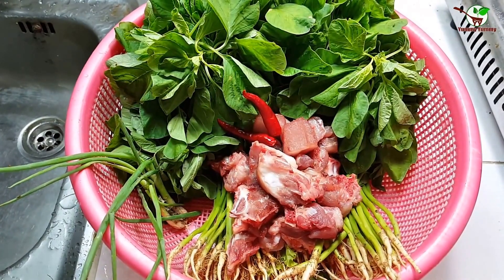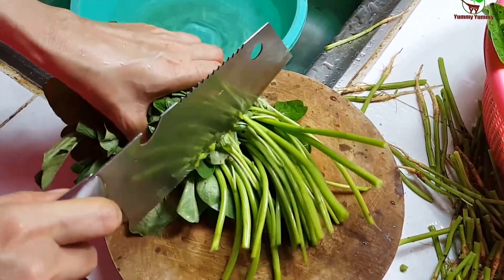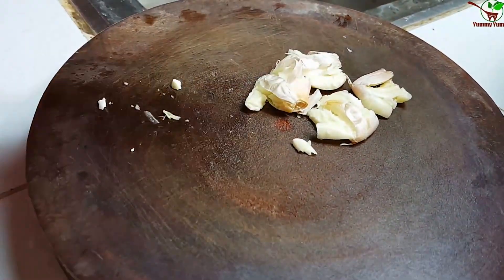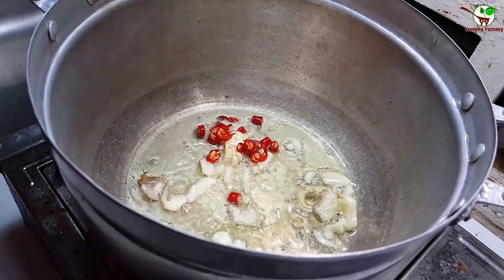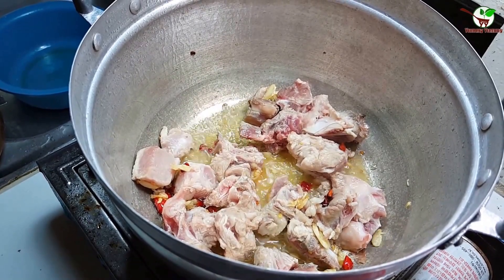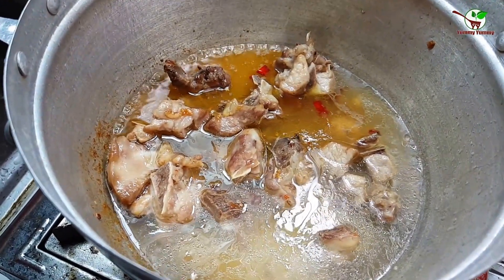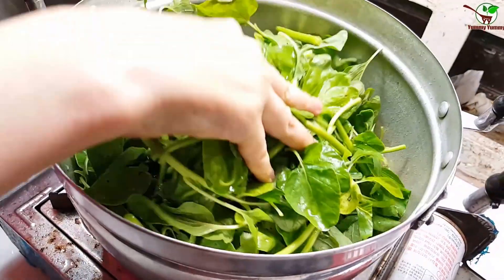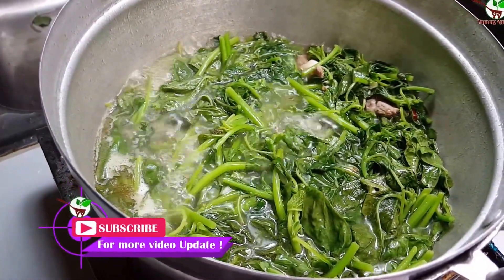Asian Food, Khmer cooking recipes, Amaranth Soup, home food factory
This is my cooking food channel , today I want to show you about Khmer Cooking food recipes in Asian. This is a easy recipes for Cambodian People to cooking food for dinner and It's homemade food or home food factory. In here now we can see how to cooking food videos. So please Watch the cooking food tips - how to Cooking Khmer food for easy recipe in Asia of Amaranth Soup.